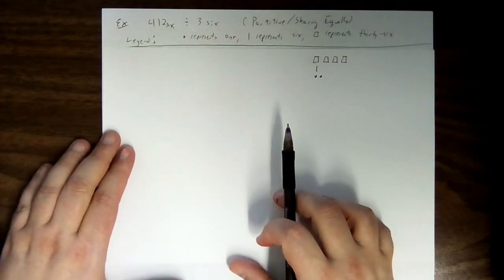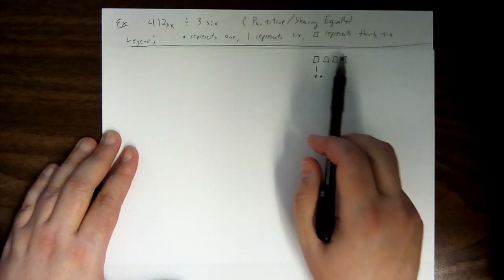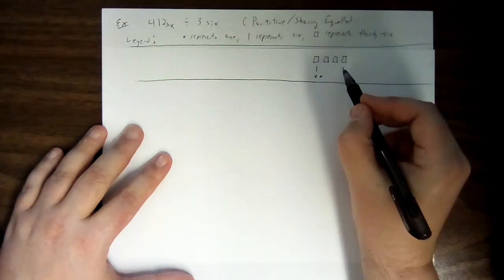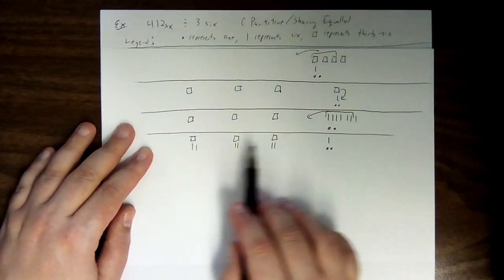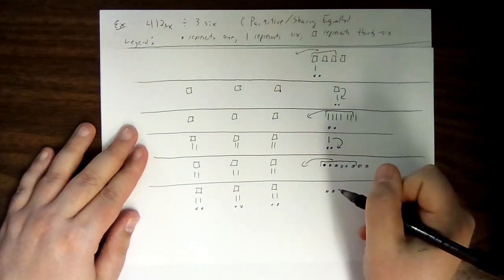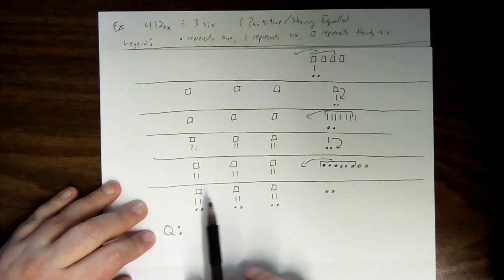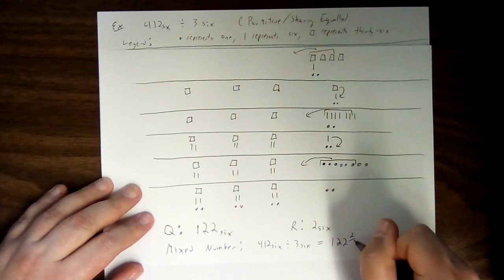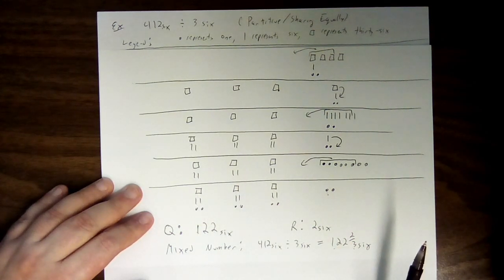Base Six Division Example (Partitive/Sharing Equally)